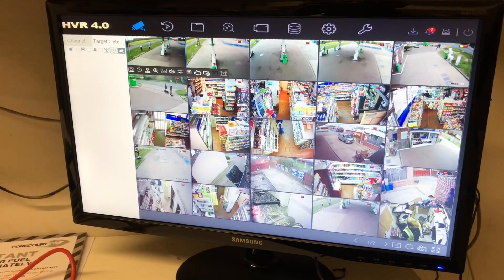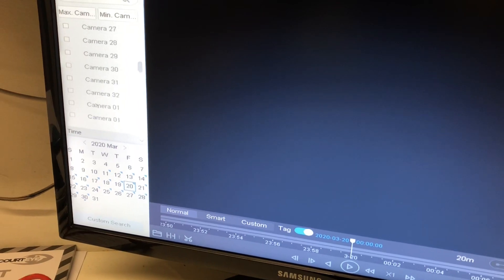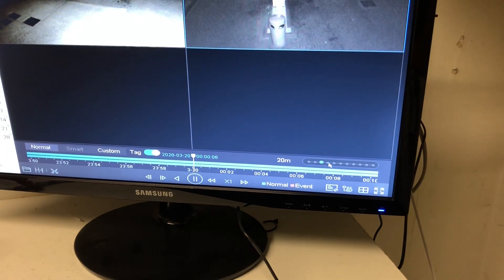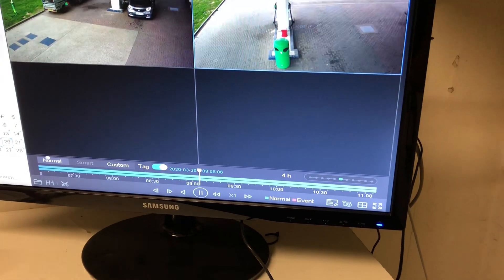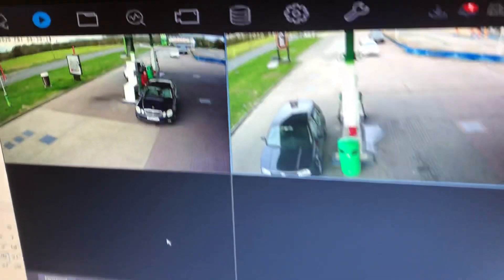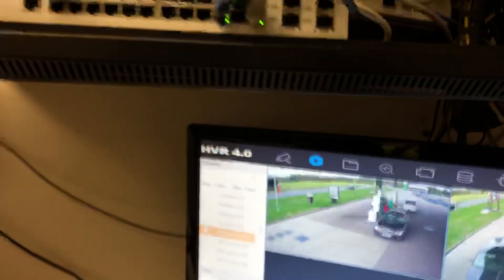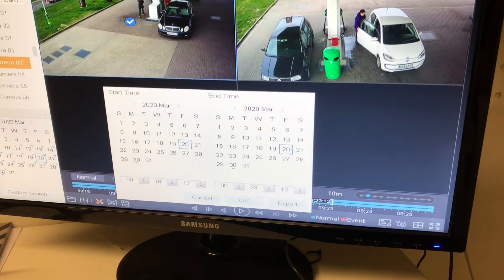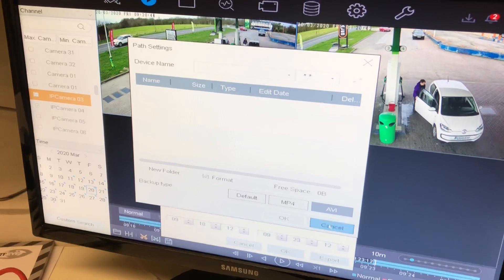Hikvision 4.0HVR how to playback and download